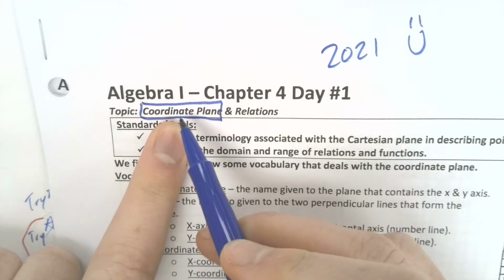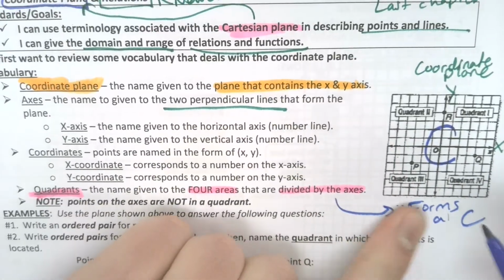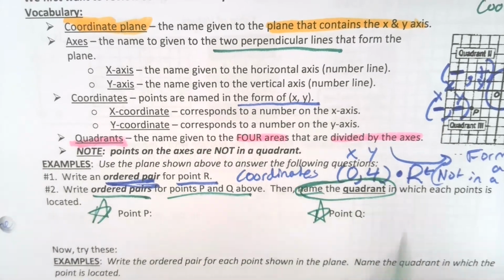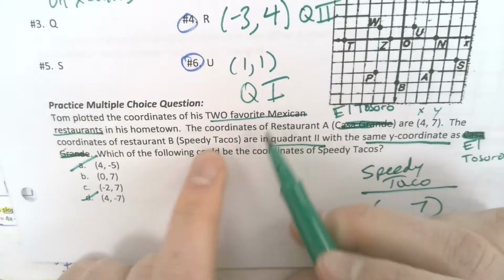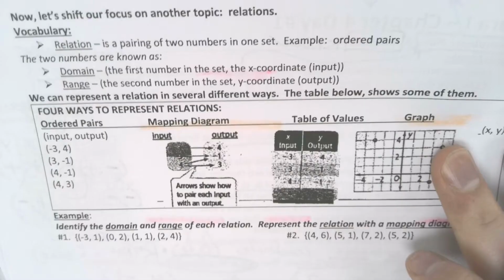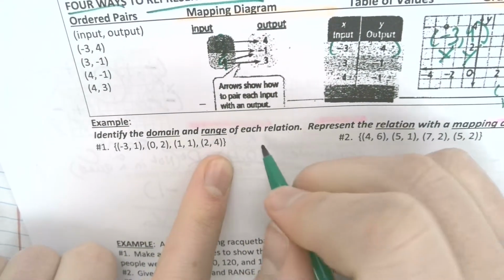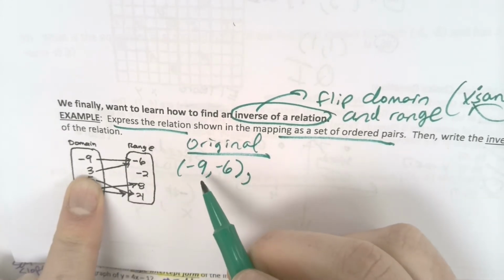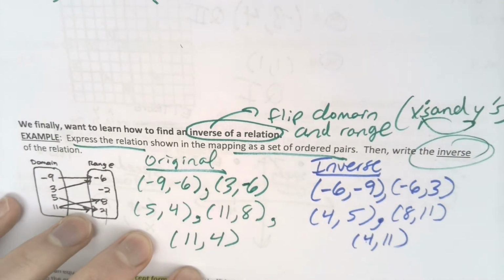Alg. 1 Ch. 4 Day 1